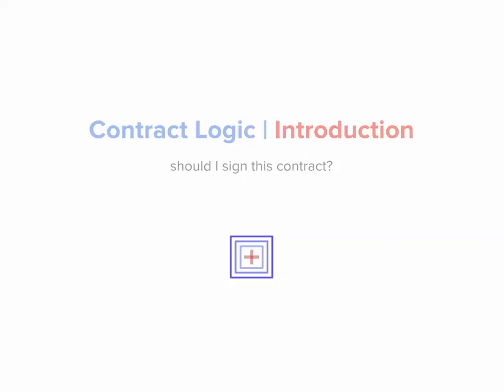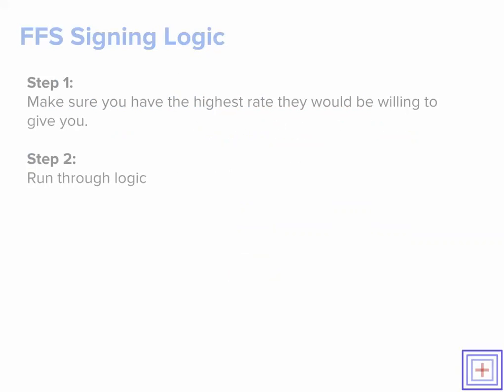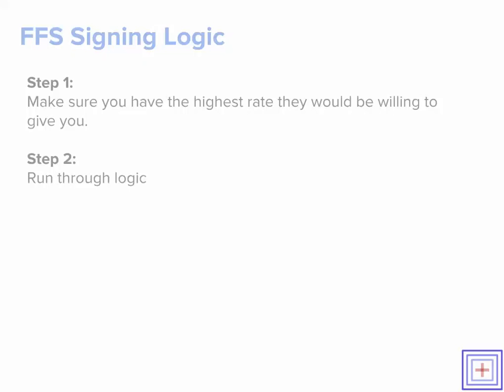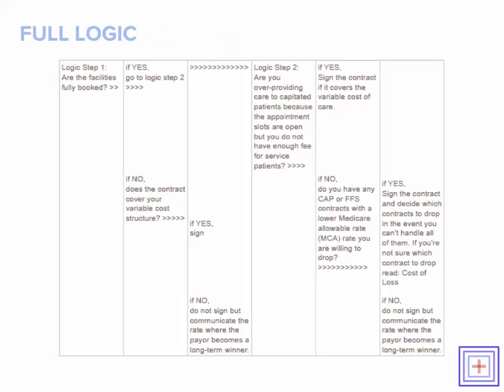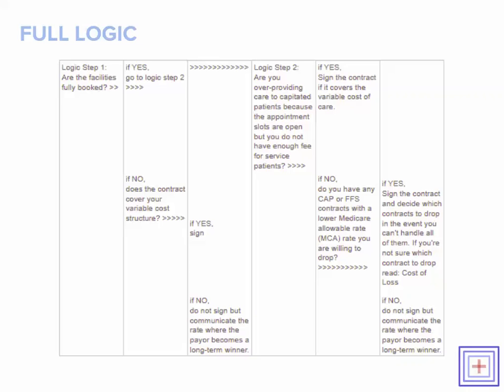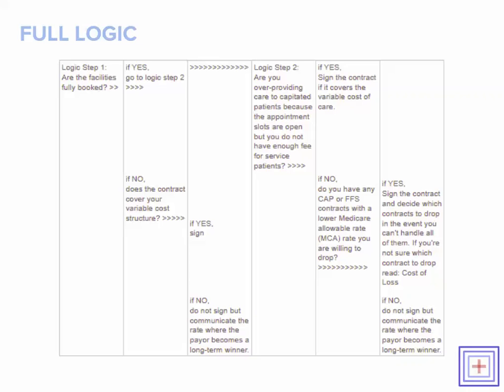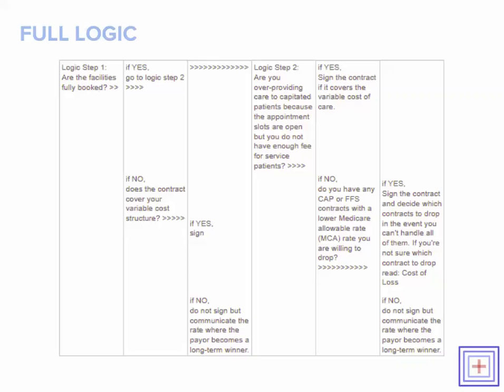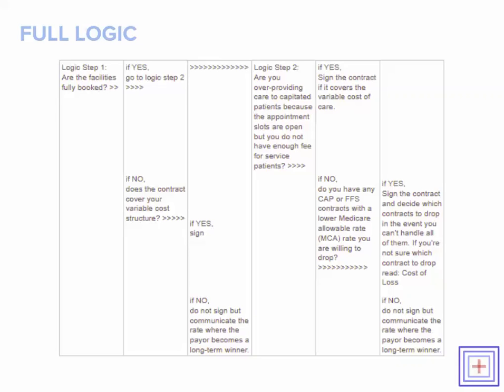Those Who Care - Contract Logic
To sign or not to sign? As contracts come across your desk it's important to understand which ones will improve your bottom line.